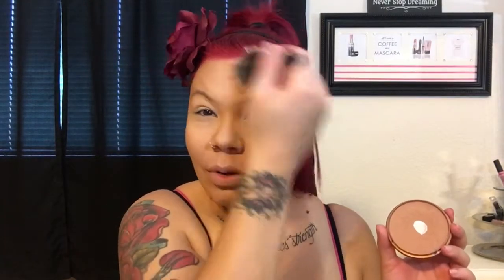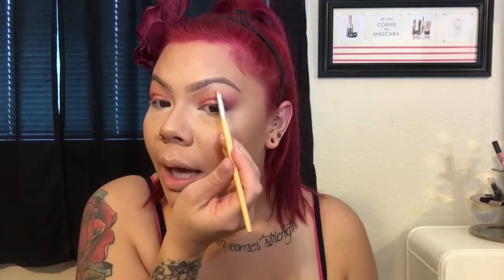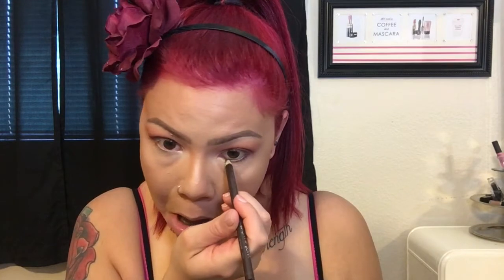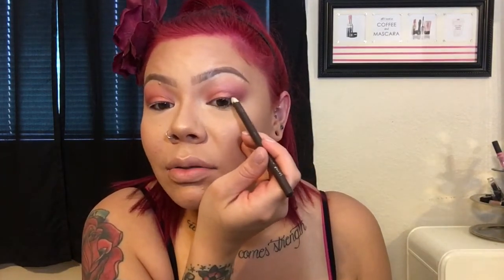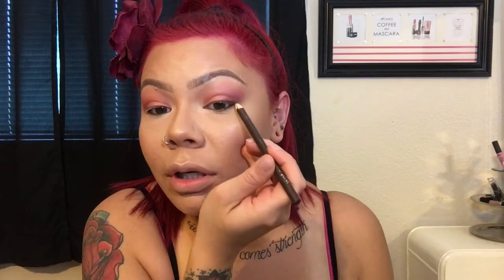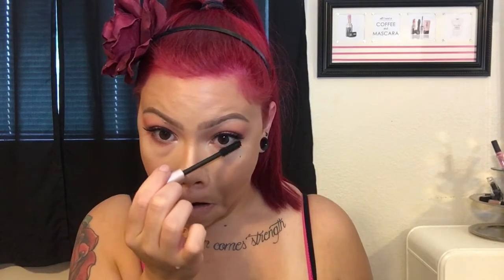DRUGSTORE FALL MAKEUP TUTORIAL 2017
Hey BroChikas!  Everything else you need to know is here.

| Products Used |
WetnWild photofocus concealer light/med beige
WetnWild contour palette caramel toffee
WetnWild coloricon blush mellow wine
Milani strobelight instant glow powder 03
L'oreal brow definer bruenette
Essence clear lash & brow gel
BH Cosmetics 26 color blushed neutrals palette
WetnWild kohl eyeliner simma brown now
L'oreal lash paradise mascara blackest black waterproof
Ardell soft touch lashes 162
Kiss clear lash adhesive brush tip
WetnWild eyeshadow trio walking on eggshells
WetnWild lipliner willow
NYX liquid suede sandstorm
ELF matte magic Mist & set

Save 30% on your order with Iroiro Colors! Use the code: krisking

| When I'm not on YouTube, I'm always on INSTAGRAM: a.kristian.way.of.life OR SNAPCHAT: kriseking KEEP IN TOUCH! :) |